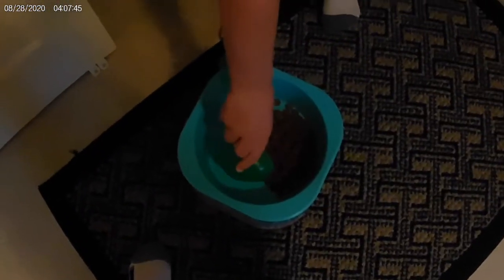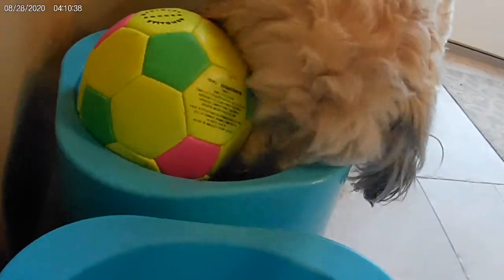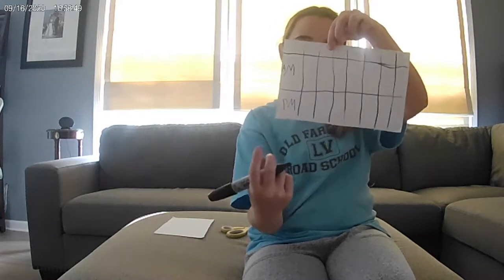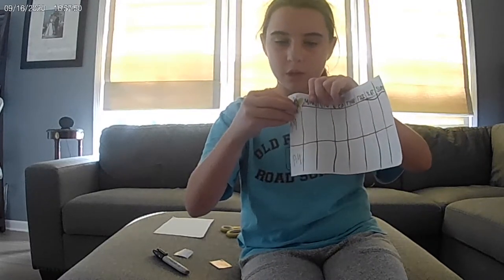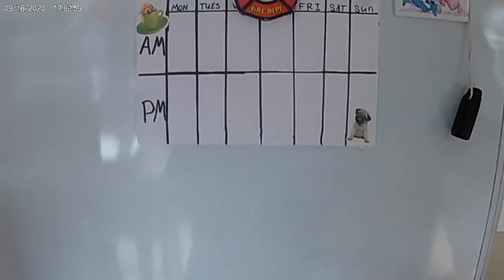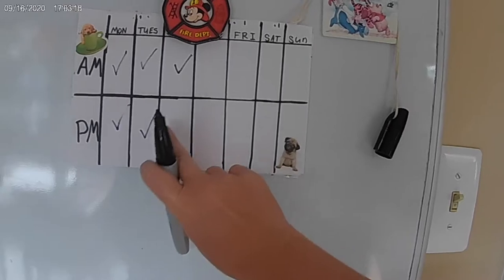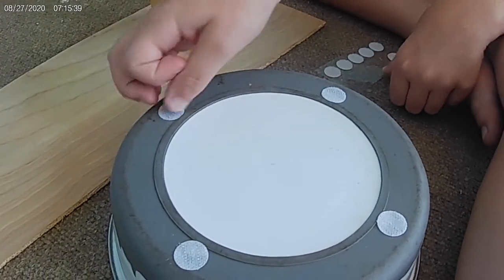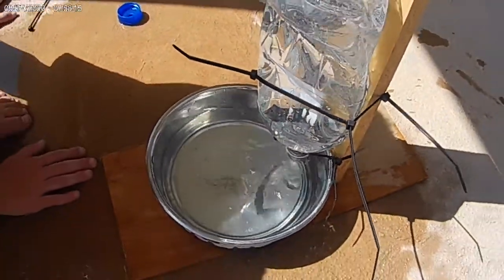Life Hacks with Bernedoodles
How to slow down your dog from eating too quickly
how to create a simple calnedar so you do not forget if you fed the dog
how to create a self refilling water bowl

Bernedoodle kids is a children friendly YouTube Channel where Sable (full size Bernesdoodle) and Della (Mini Bernedoodle) show off the things they do with their owners.

Sable is from Hurricane Creek Doodles